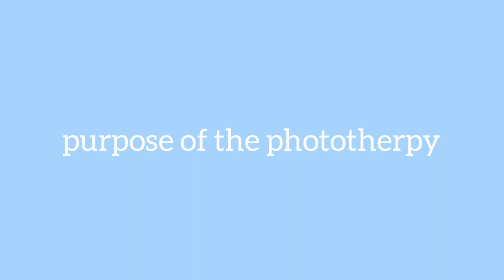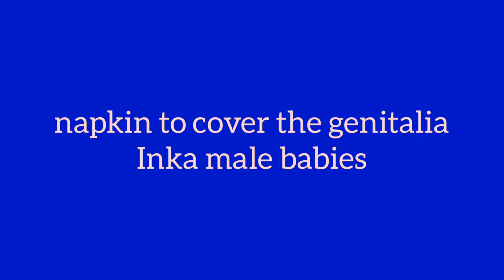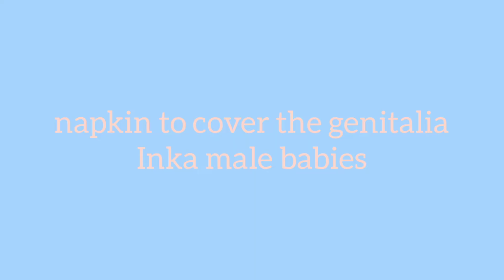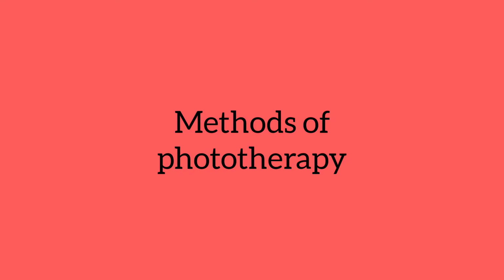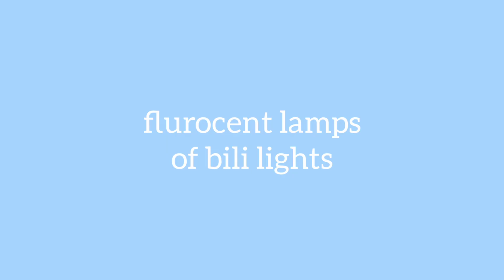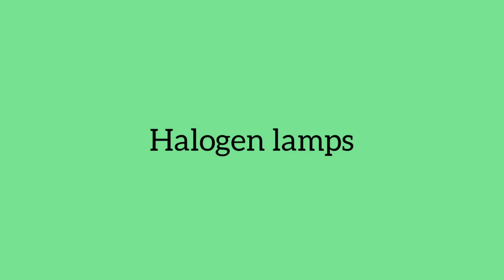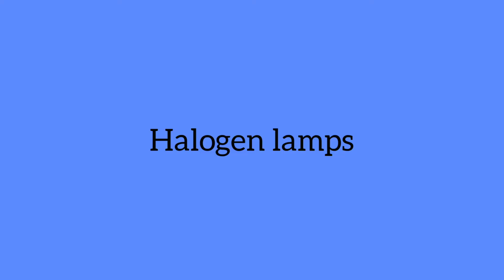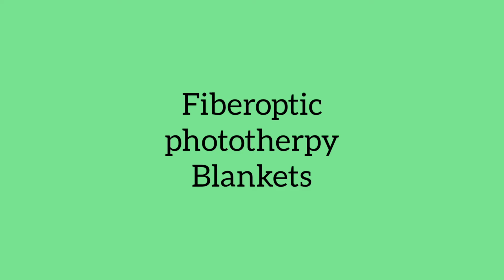About phototherapy ,aricles care during phototherapy.smile nurding tutorial#nursing medical .1